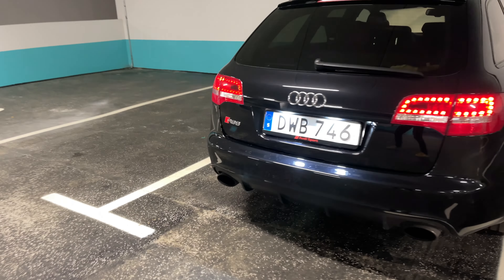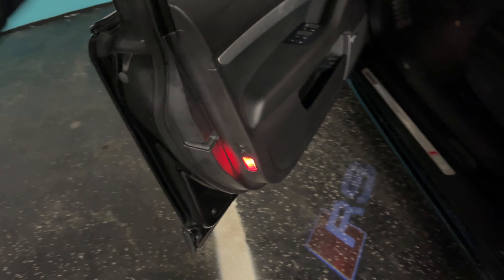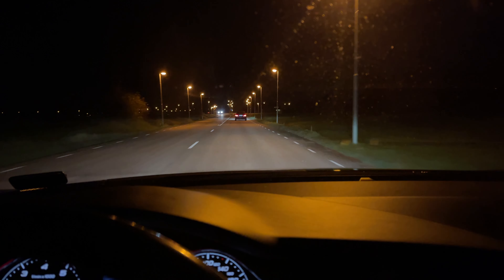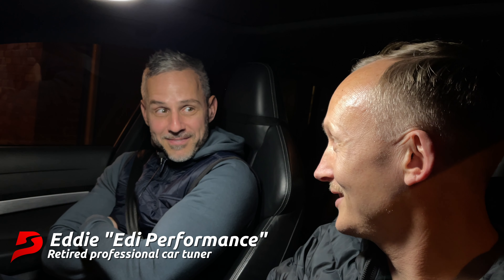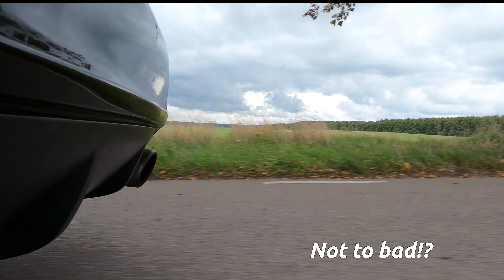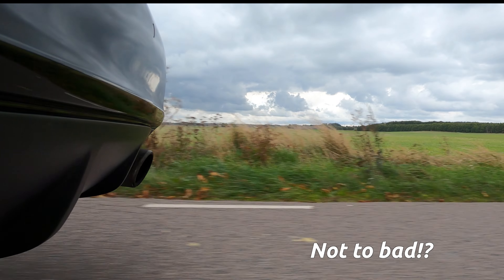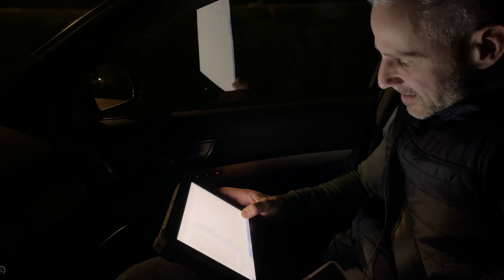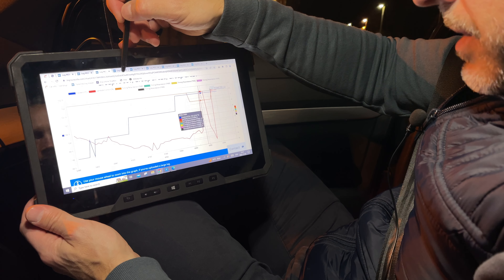AutoTopNL's 780HP is the goal! - Ultimate RS6 V10 | PT4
It's time to actually get the truth of the RS6 V10 project car - is it really tuned and is it healthy!? Anton meet's up with his friend and former professional car tuner Eddie to do some high speed runs with logging of the cars ignition, fuel system, lambda and a lot more. With results in hand they talk about the possibility to reach the same performance levels as the now infamous 780 RS6 V10 by Luc which recently was driven by both Misha Charoudin and AutoTopNL.

audi rs6 avant,autotopnl,misha charoudin,780hp audi rs6,audi rs6 v10,rs6 v10 tune,audi rs6 v10 nurburgring,audi rs6 v10 top speed,v10 biturbo